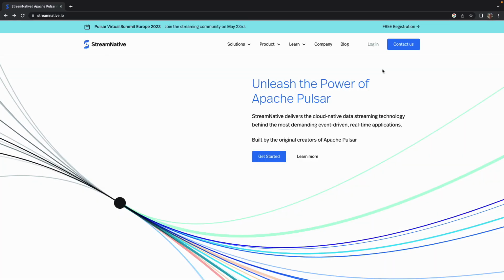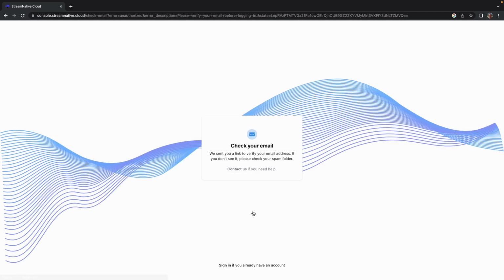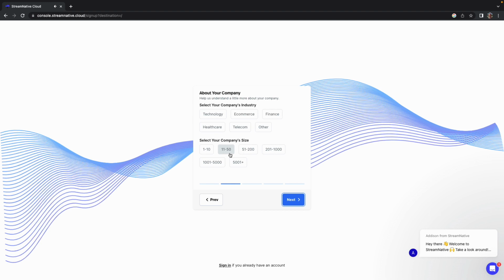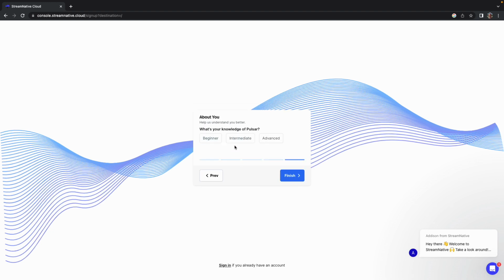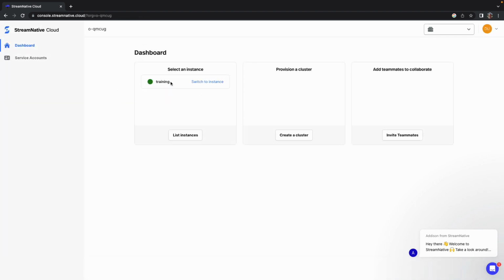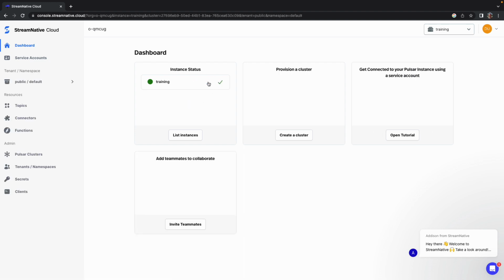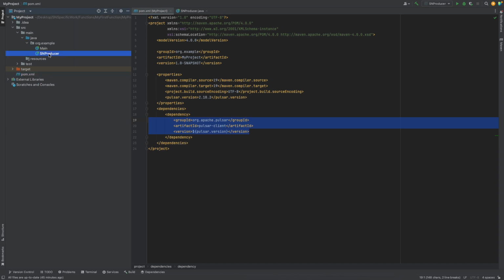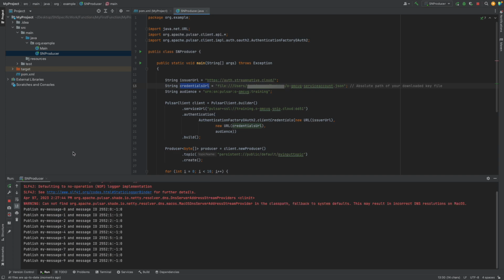Getting Started with StreamNative Dedicated (3 min)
This video walks you through how to get started with your StreamNative account and publish your first messages using the StreamNative console.